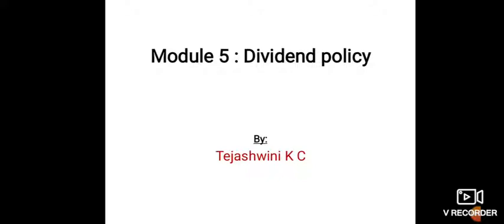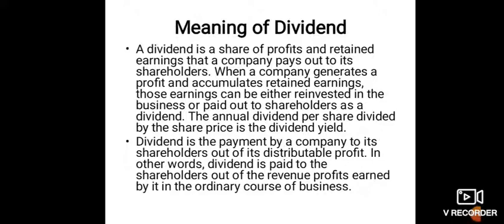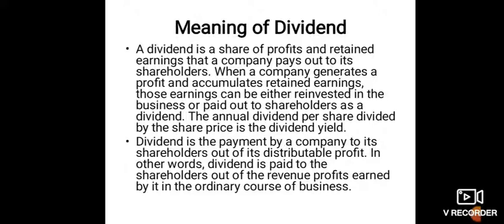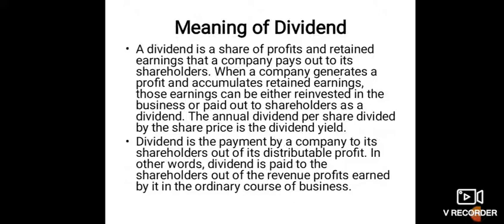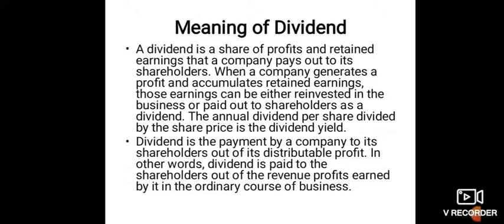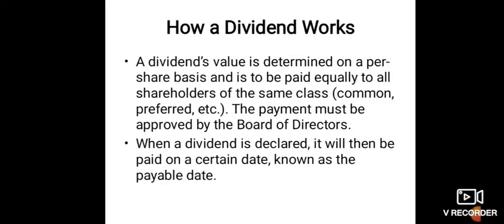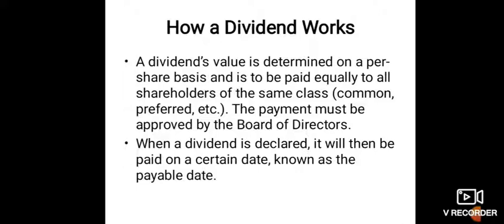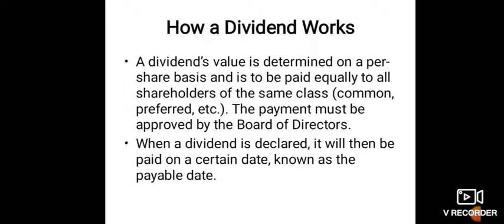Dividend policy decision - Meaning and How a Dividend works